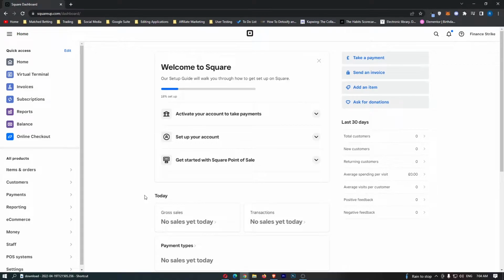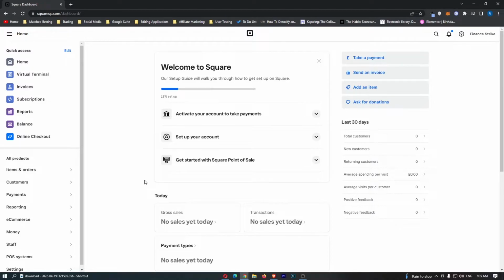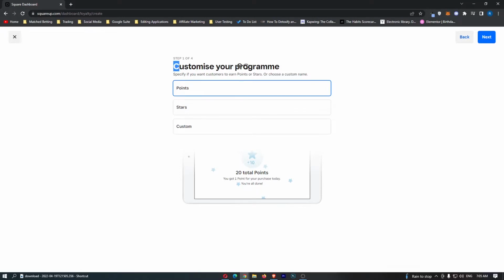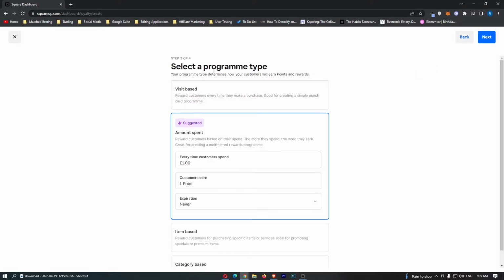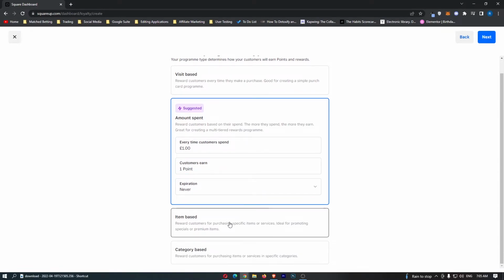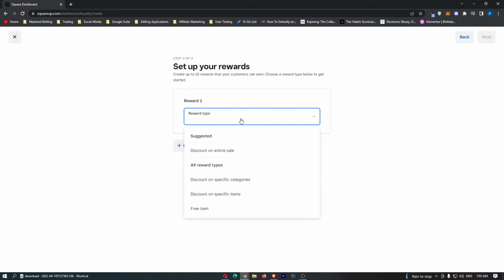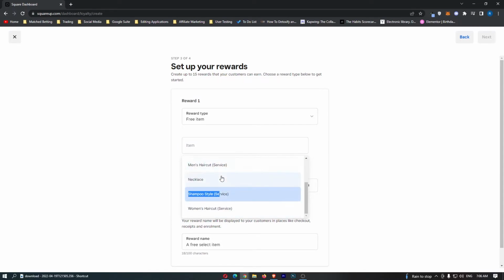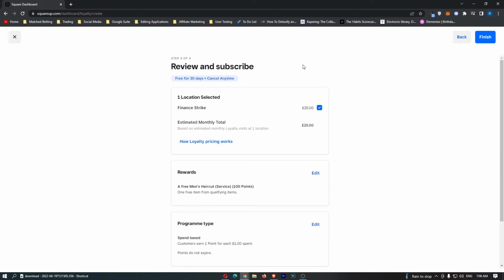How To Set Up Loyalty Program on Square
In this tutorial I will show you How To Set Up Loyalty Program on Square